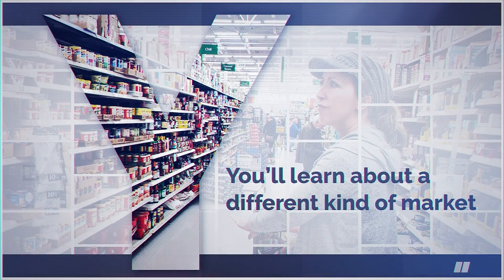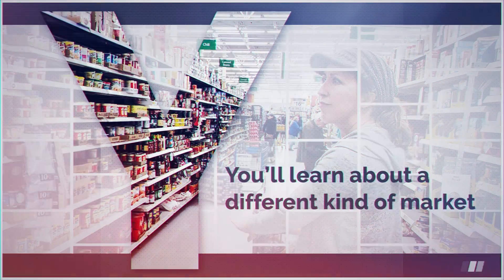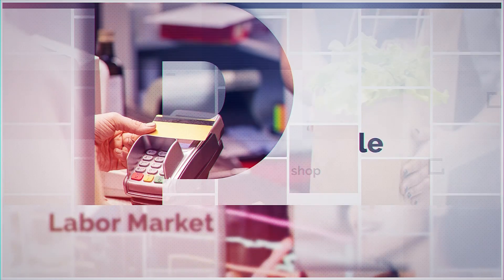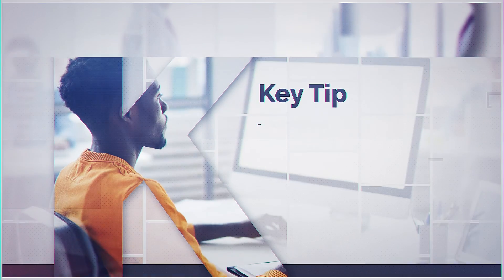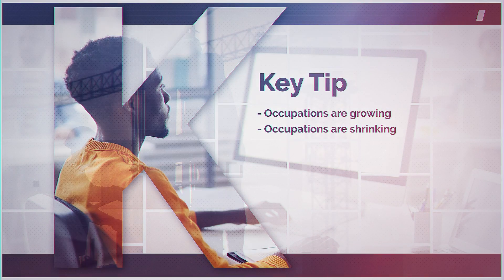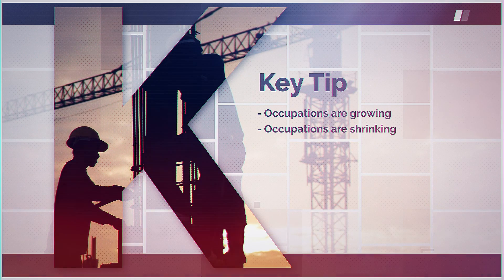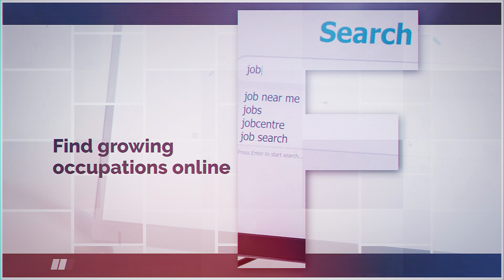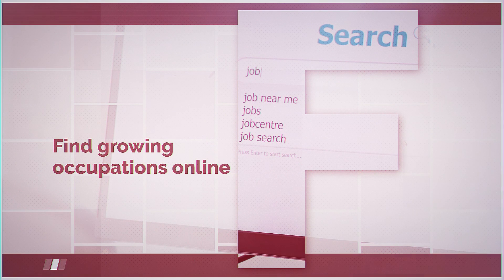What’s the Market for My Labor? Lesson Start-up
Quickly engage your students in the “What’s the Market for My Labor?” Career and College Readiness lesson. Students will learn about the existence of the Labor Market and the importance of knowing certain jobs are in demand and others are not. This lesson, and 44 other Career and College Readiness Lesson Plans, are provided by the California Career Resource Network, California Department of Education.